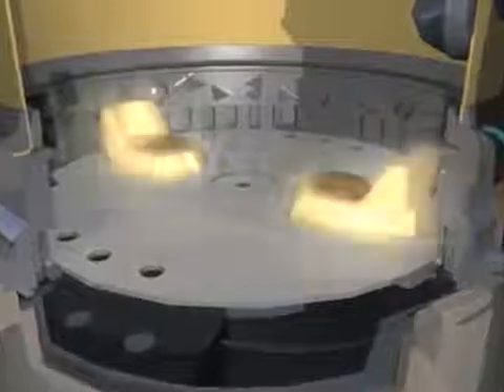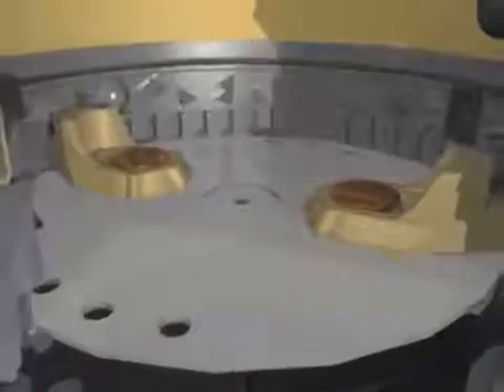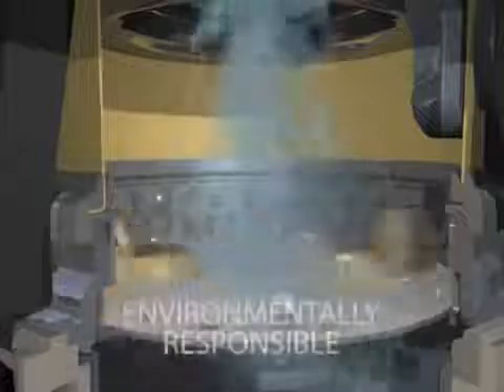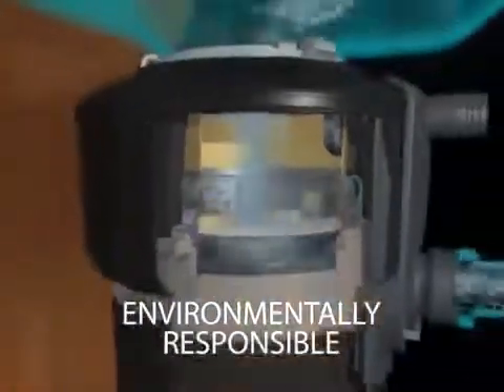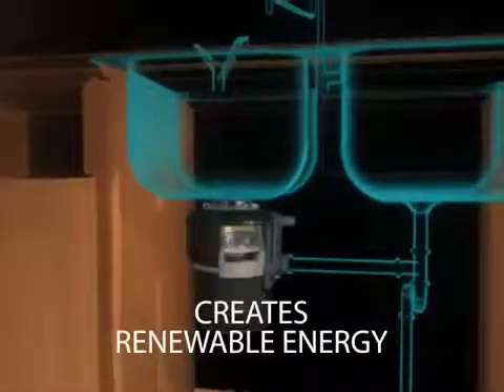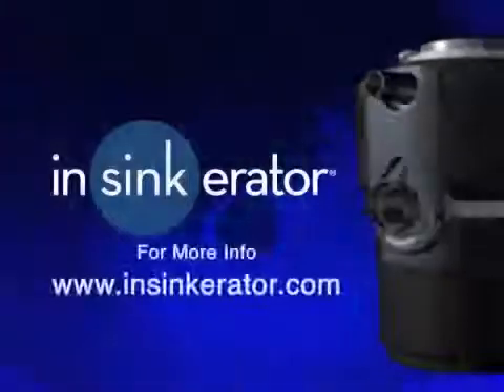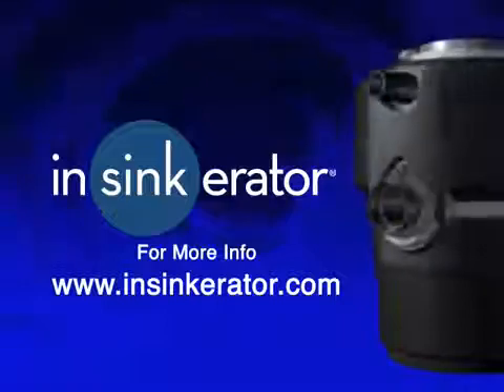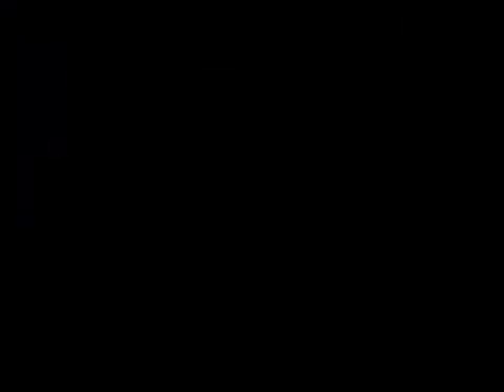Измельчитель пищевых отходов EMERSON ISE Evolution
Основные характеристики
- Бесшумная технология Evolution - на 40% тише стандартной модели 45
- Двухступенчатая технология измельчения
- Автоматический реверс при измельчении
- Асинхронный электродвигатель Dura-Drive™ с высоким крутящим моментом
- Встроенный воздушный переключатель из хромированной и матовой стали
- Компактная конструкция
- 5 лет гарантии
- Конструкция измельчения из нержавеющей стали
- Устройство защиты от перегрузки
- Монтажный узел Quick Lock® упрощает и сокращает время монтажа